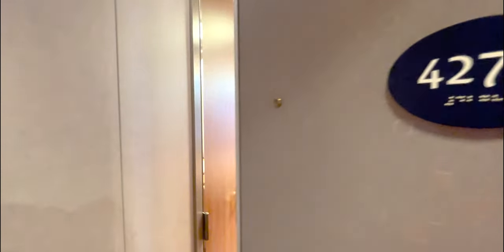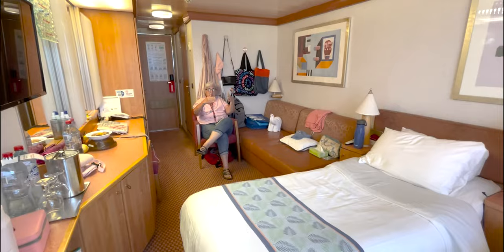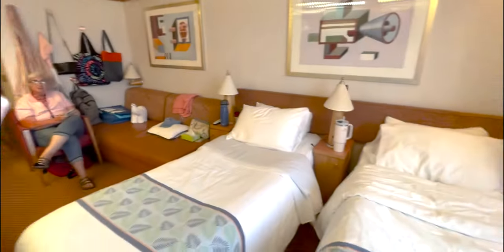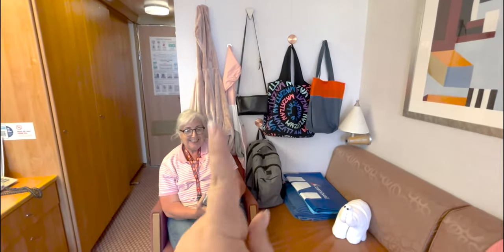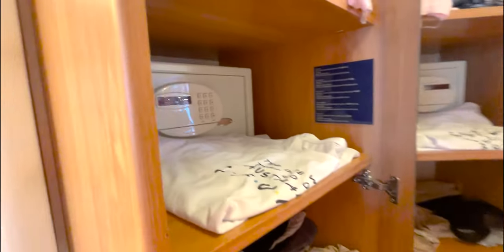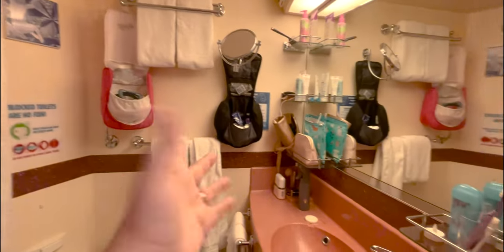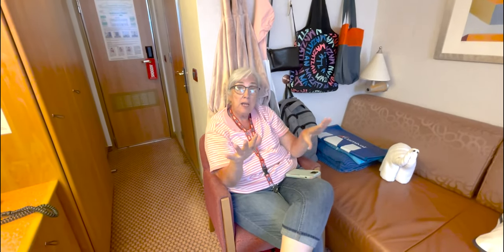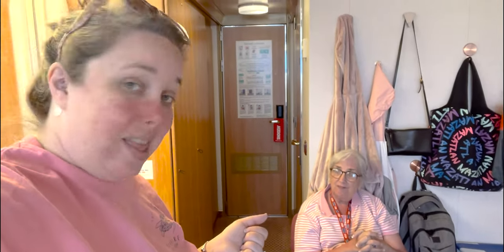Cabin Tour of Room 4278 on the Carnival Luminosa! (Tour of an Obstructed View Room on Carnival)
Ready for a cabin tour? We're on the Carnival Luminosa sailing around Australia and today we're giving you a tour of our wonderful cabin... this is a 4k or obstructed view cabin. Which means it's only a bit more expensive than an interior but less expensive than an ocean view BUT it has a sofa, more space and a large window that overlooks the life boats.

The view may be rough but it's better than an interior wall... it still lets the light in. PLUS the extra space and sofa are amazing on a longer cruise.

11 Day Cruise Itinerary on the Carnival Luminosa:
Day 1: Embarkation Day
Day 2: Day at Sea
Day 3: Day at Sea
Day 4: Santo, Vanuatu
Day 5: Port Villa, Vanuatu
Day 6: Day at Sea
Day 7: Port Denarau, Fiji
Day 8: Dravuni Island, Fiji
Day 9: Day at Sea
Day 10: Nouméa, New Caledonia
Day 11: Day at Sea
Day 12: Brisbane